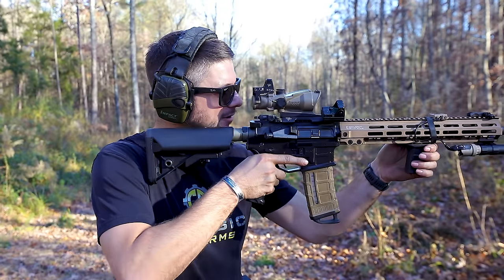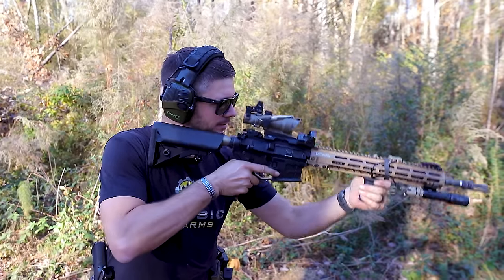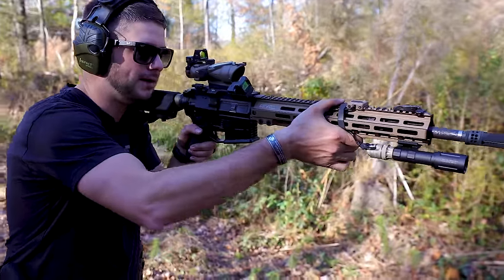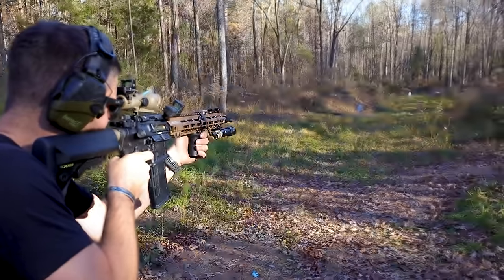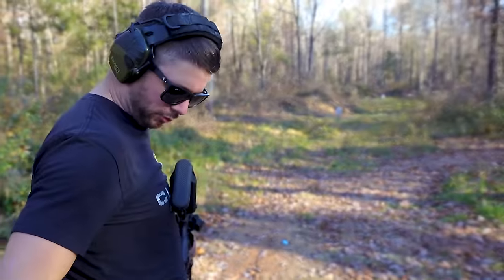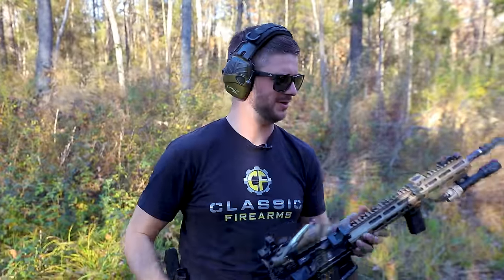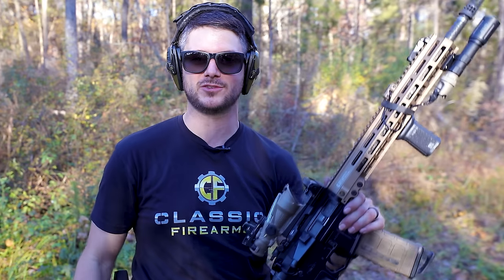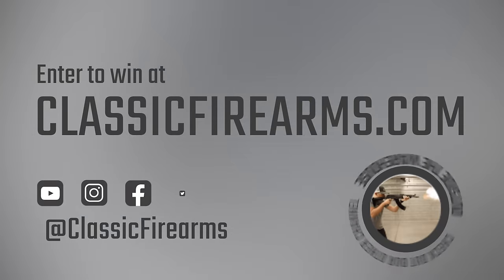Top Mounted RMR vs 45 Degree Offset